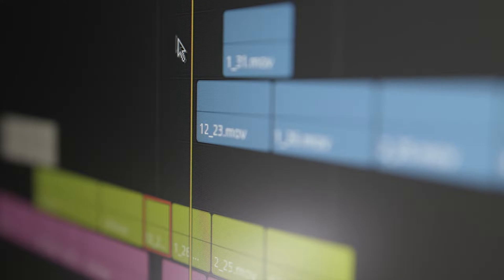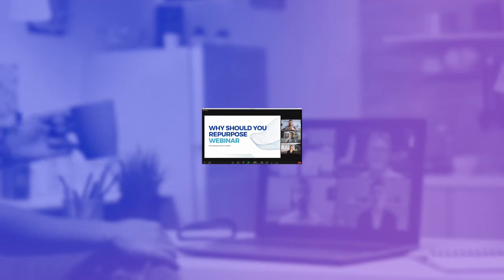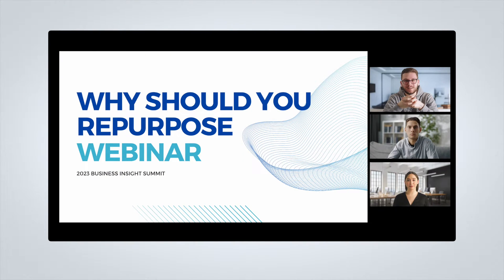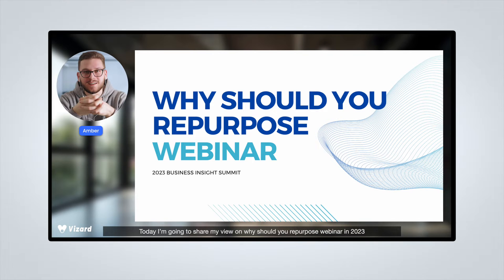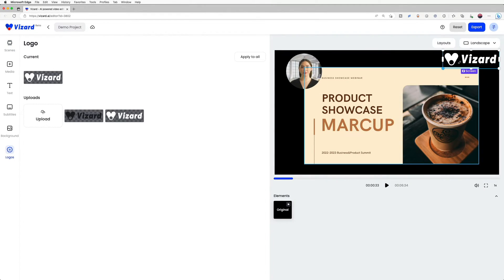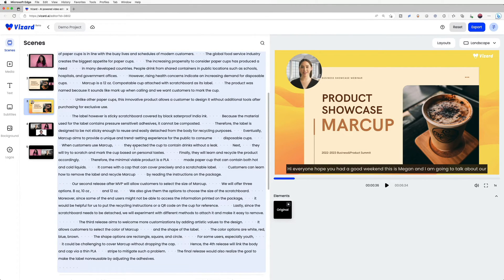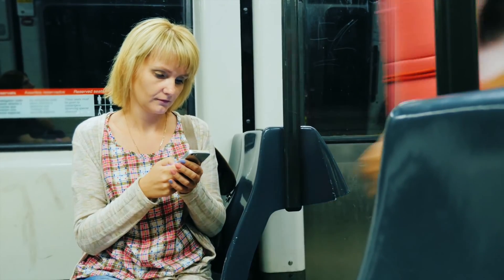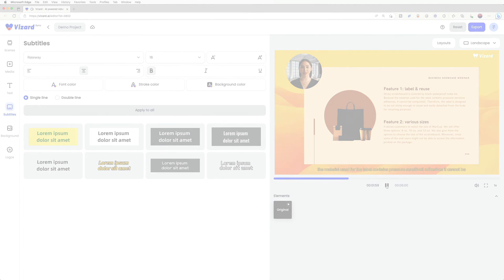🤔 How to Edit Webinar Videos 2023 /// The Basics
🎯 In this video, we aimed to provide insights into webinar video/recording editing. We're thrilled to see the positive response and the questions you've raised. Allow us to address some of the key points:

We appreciate your support and engagement in our community. 🙏

1️⃣ Generate new content (short viral clips) to repurpose to social media through editing or recreating your existing webinar recordings/videos.

2️⃣ Help audience engage and focus more by polishing the video layout with structure, subtitles, captions, text name card and background images. You can also edit the video by text and transcription. Which also improved the quality of the video content.

We encourage you all to continue the conversation and share your experiences or thoughts on webinar/Zoom recording editing. We're here to support you and provide any additional information you may need.

🔗 For more in-depth resources, tutorials, and updates, feel free to visit our You'll find a wealth of information that complements the content discussed in this video.

⏰ Timestamps:
00:00 - Introduction
00:09 - Importance of editing webinar videos
01:57 - Beginner's guide to editing webinar videos
04:04 - Outro

✨ Vizard makes polishing and repurposing webinar and conference videos feel like a breeze!

1️⃣ Auto segment video - split your video into elements
2️⃣ Edit your webinar video by scenes
3️⃣ Trim your video by text
4️⃣ Design video with layouts
5️⃣ Intesgrate with Zoom
6️⃣ Add Subtitles automaticlly

🙌 Once again, thank you for being a part of our community and for your continued support. We look forward to engaging with you further and bringing you more valuable content. If you have any further questions, please don't hesitate to ask!

Best regards,
The Vizard team